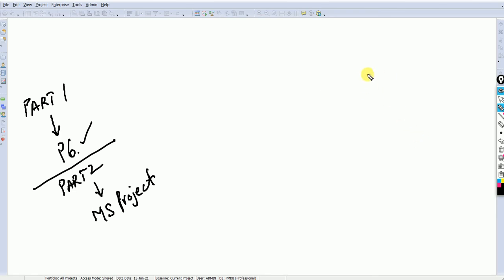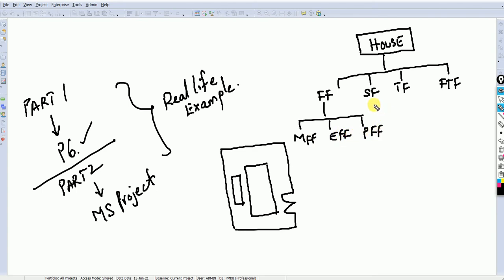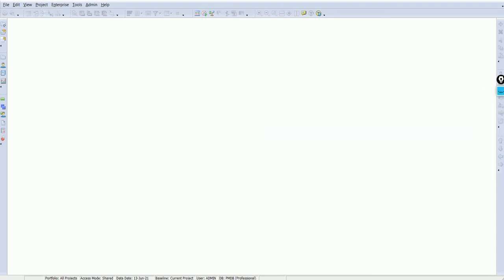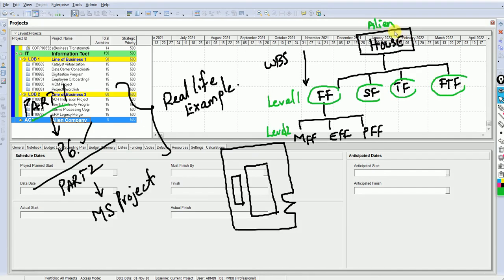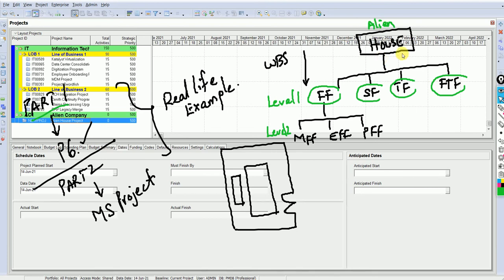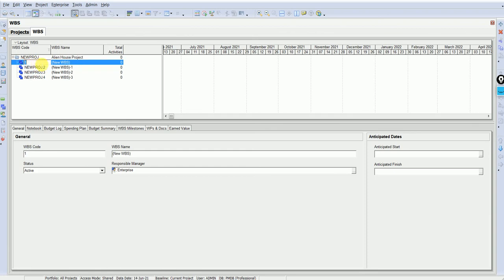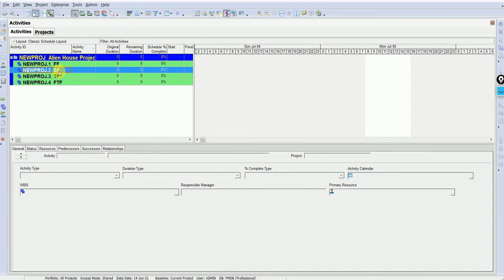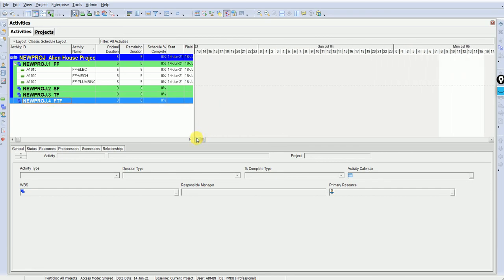Primavera P6 Foundations Course -Practical Example -- Part 6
This course is a beginners course in Primavera P6.  --- in Part 6-  I'll  be creating a small project in P66

This course teaches you how to handle a project in Primavera P6  right from the scratch.

If you want to build a good foundation in using Primavera P6, then this course is ideal for you!

Sit Back, Relax and Enjoy this Session!!!